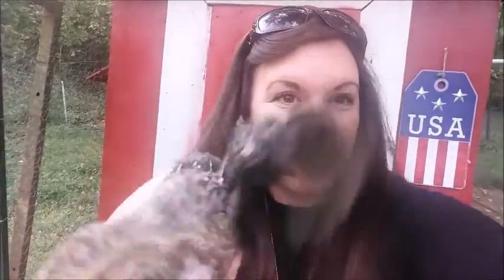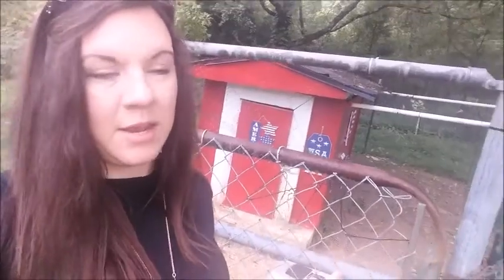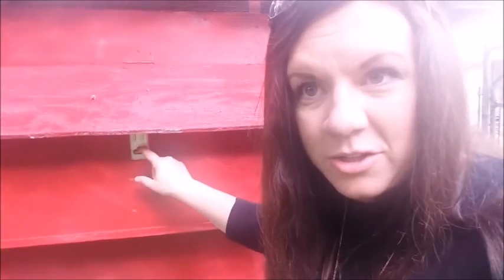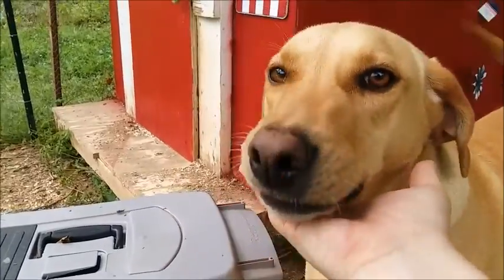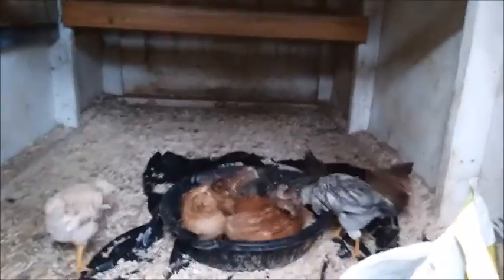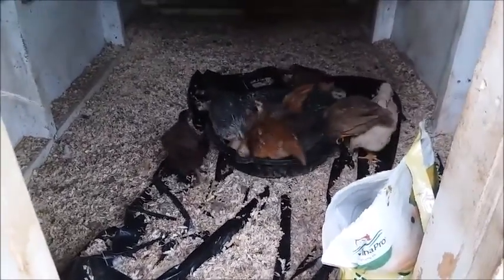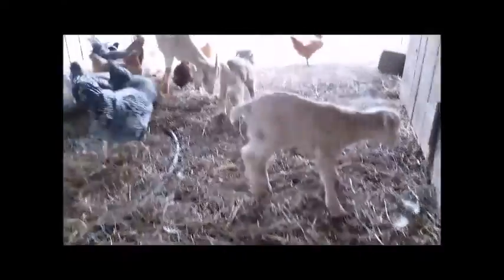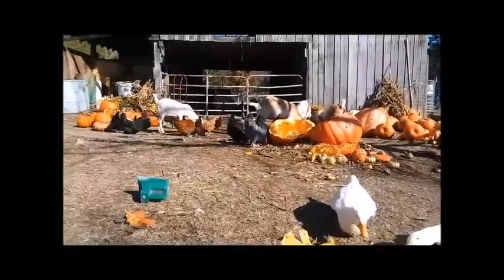MOVING DAY for our CHICKS / COOP DESIGN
Today is the big day! It's MOVING DAY for our BABY CHICKS! We have new ducklings and chicks HATCHING today so it's time for the TEENAGE CHICKENS to MOVE to their new home! ALSO, let's talk about COOP DESIGNS ..WHAT WORKS /WHAT DOESN'T!